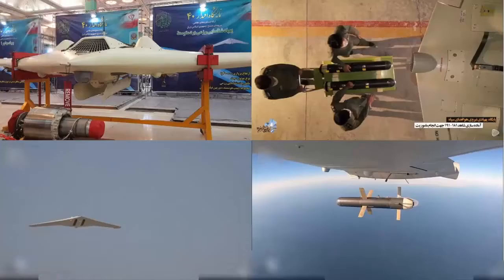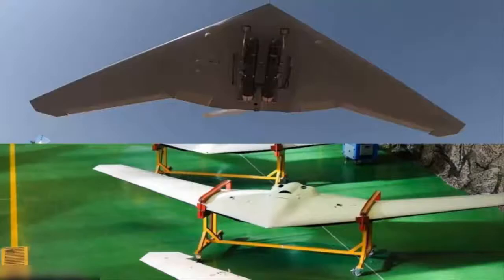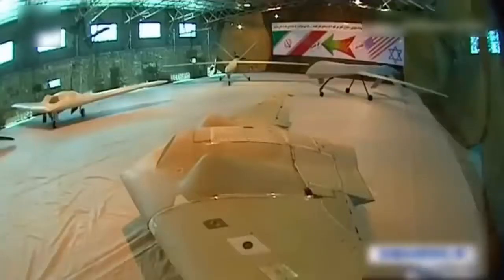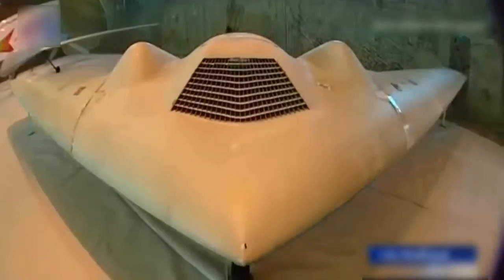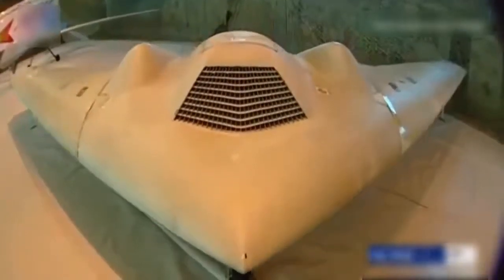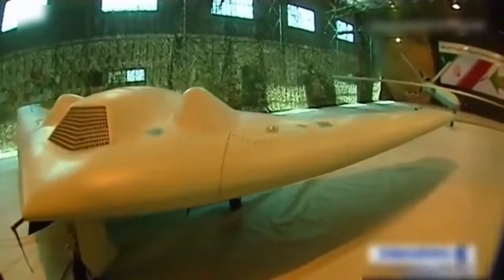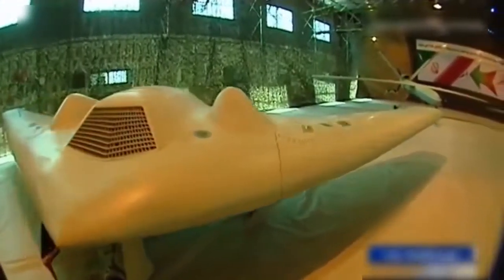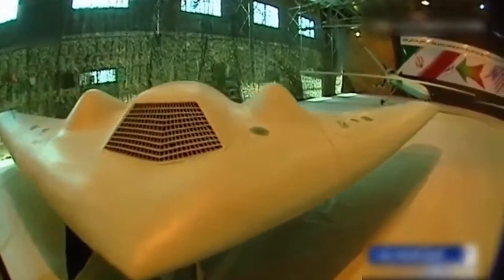Meet Shahed-191 Iranian Stealth Drone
It is also known as Saegheh-2. It incorporates electronic warfare, they say, and it is slightly smaller than the US model. The Iranians put a turbojet on it so it can reach speeds of 300 km/hr for 4.5 hours, with a range of 450 km. and a ceiling of 40,000 feet. It can only carry a 50 kg. payload though. Fars News says that’s enough for two Sadid smart bombs. It is tactical in nature. It can be mounted on a vehicle and doesn’t need a runway. The vehicle, by driving fast, supposedly gives it enough lift to gain initial altitude.

This drone presents some differences, mainly the absence of the two fairings on the sides of the air intake and landing gear, and can be armed with four Sadid-1 TV-guided anti-tank missiles mounted semi-recessed under the fuselage.

It is powered by a micro turbojet engine which Iranian media claim is capable of pushing the UAV up to 300 km/h at 25000 ft, with an endurance of 4.5 hours and a combat radius of 450 km.

The UAV can mount an EO/IR (Electro-Optical/InfraRed) turret under the nose.

It can also carry a Synthetic Aperture Radar (SAR) turret.

It uses two retractable skids, but it also has a parachute to be used when a runway is not available. The takeoff is performed by using a rail installed in the back of a pickup truck, which then speed up on a runway until the UAV lifts off.

The weapons are installed in two internal bays each capable of holding a Sadid-342 Guided Glide Bomb with Fragmentation Warhead. According to some analysts, the weapon could use “man in the loop” guidance.